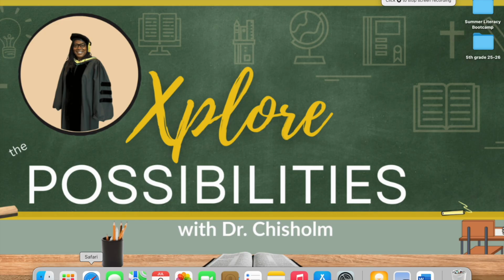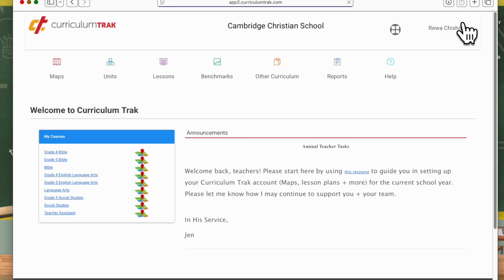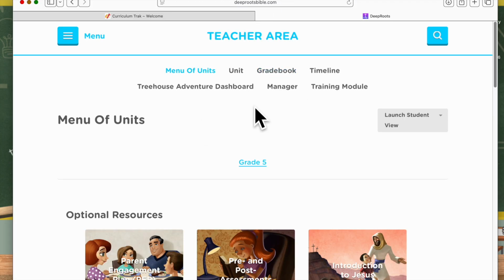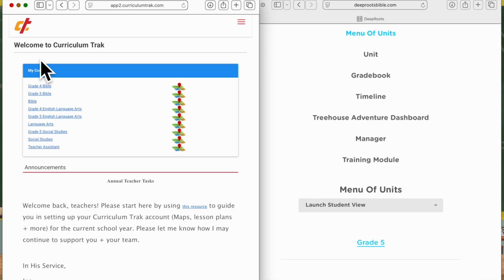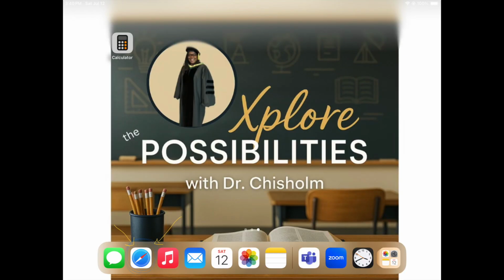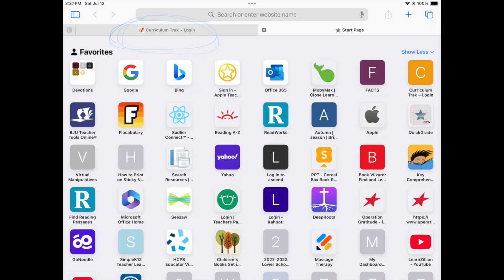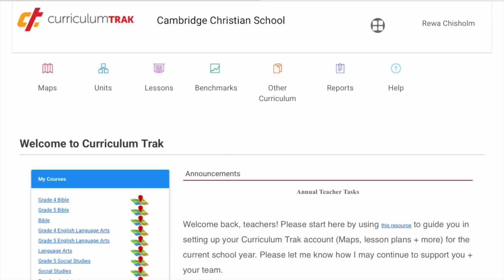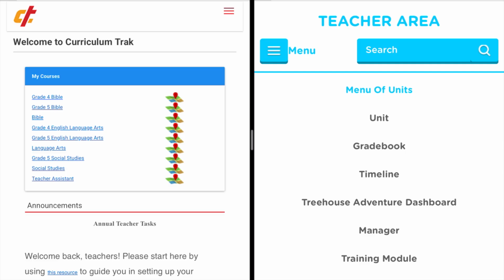Xplore the Possibilities with Dr. Chisholm: Teacher Tip Tuesday Split Screen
Welcome to Teacher Tip Tuesday—your weekly dose of tech-savvy solutions, time-saving strategies, and classroom inspiration!

Hosted by Dr. Rewa Chisholm, this series is part of the Xplore the Possibilities with Dr. Chisholm channel, where faith, purpose, and teaching collide. Whether you're navigating public school, private school, or homeschool life, these bite-sized tips will help you teach smarter, stay organized, and shine with confidence.

👉 Learn how to use Apple tools like iPads and MacBooks
👉 Get practical classroom hacks for digital efficiency
👉 Stay grounded in faith while leading with excellence